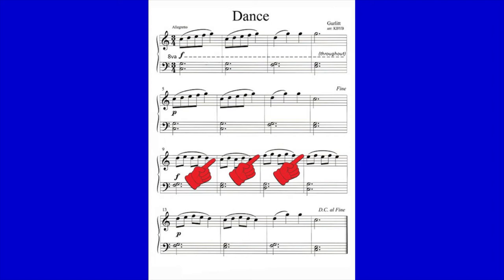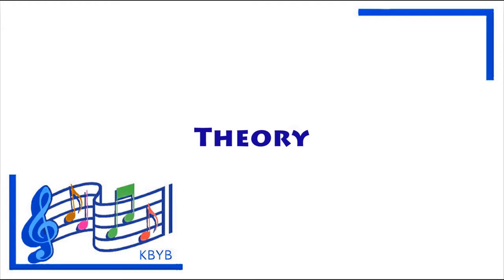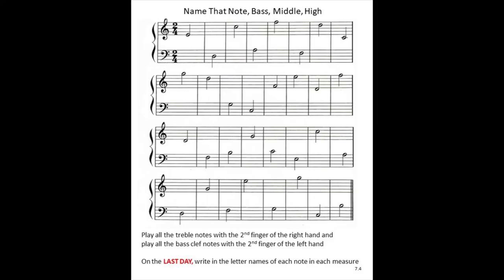Wed 8, June 17, Dance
KBYB Piano Tutorial